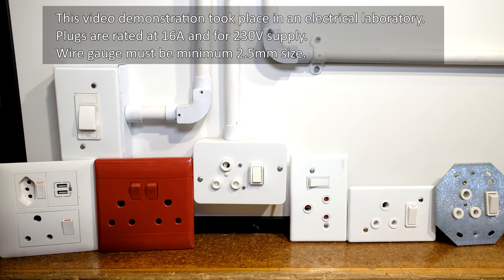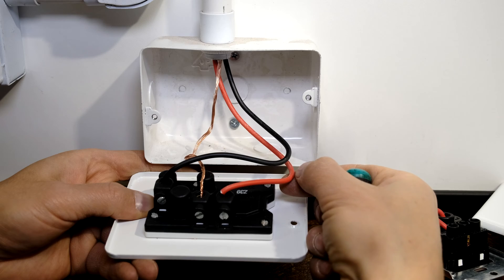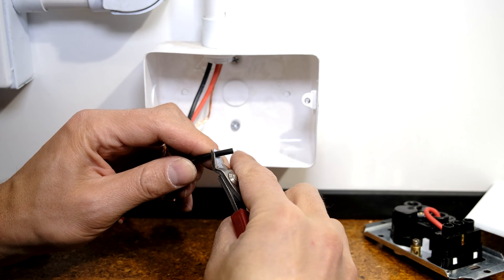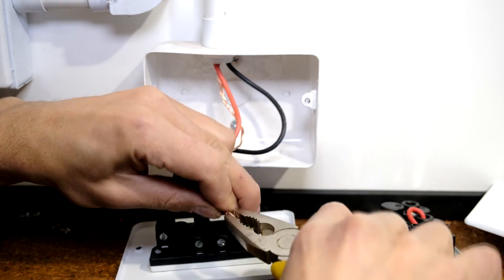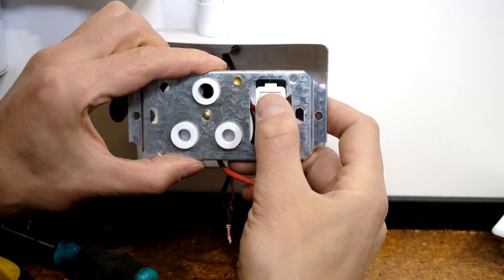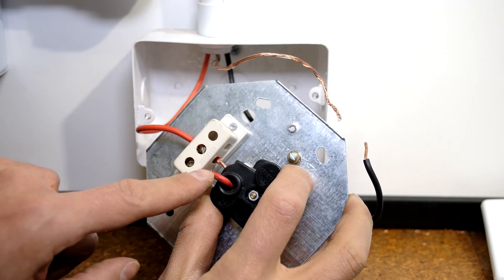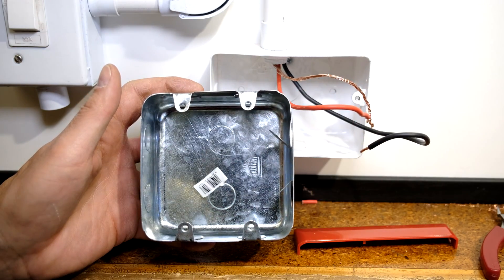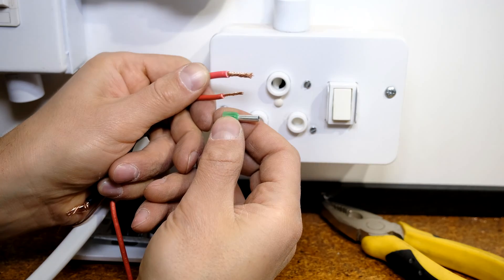How to wire any South African wall plug outlet / socket - Tutorial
How to wire any South African plug socket.
Several plug options shown.